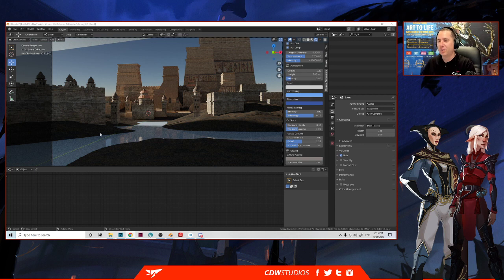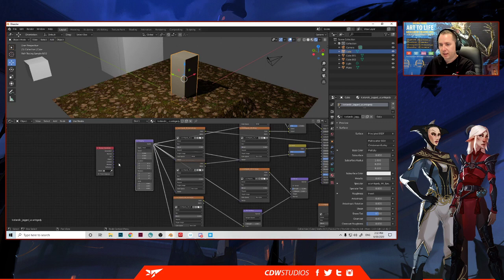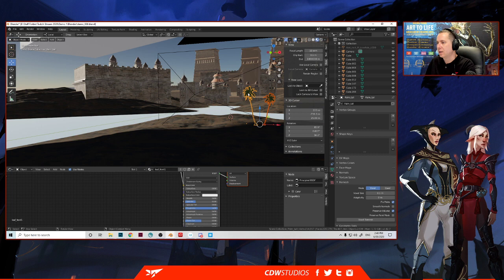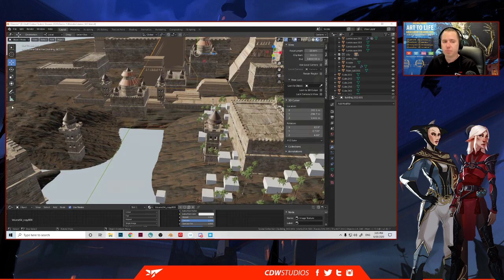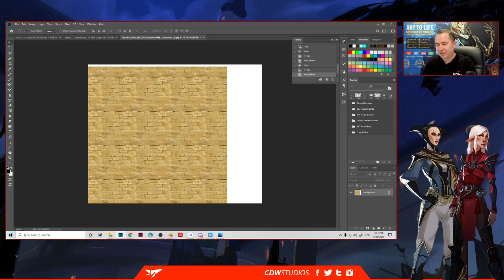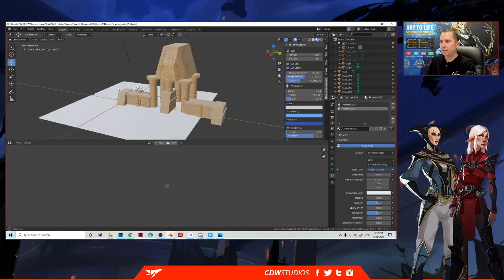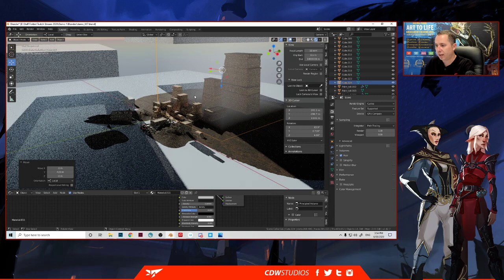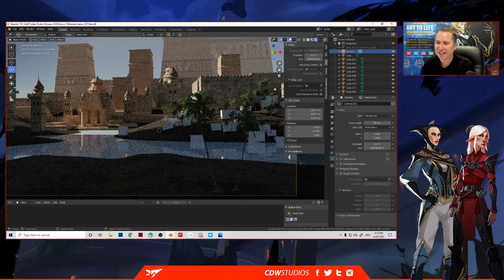Simon Says Episode 8